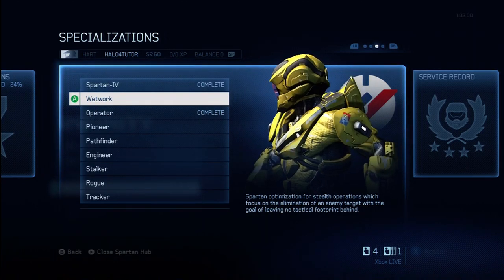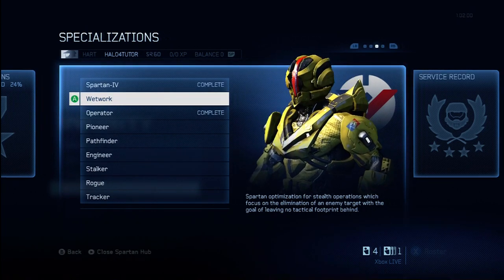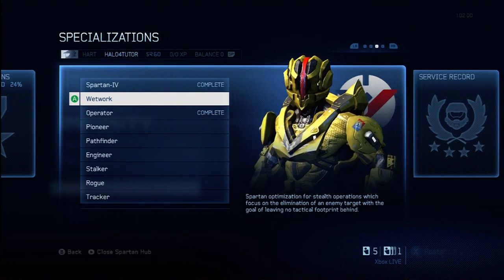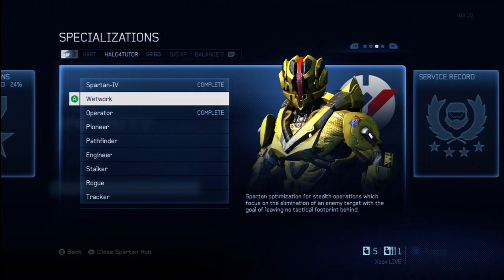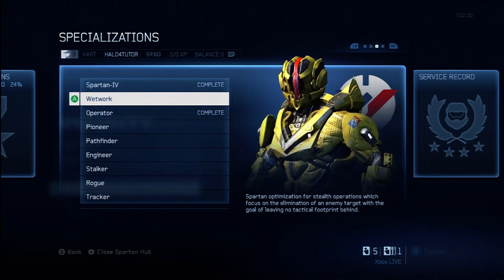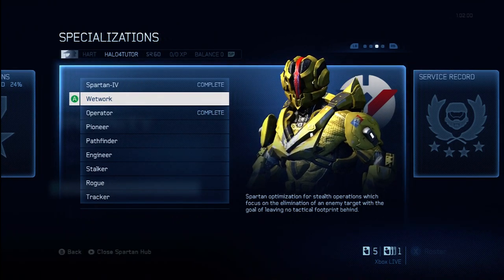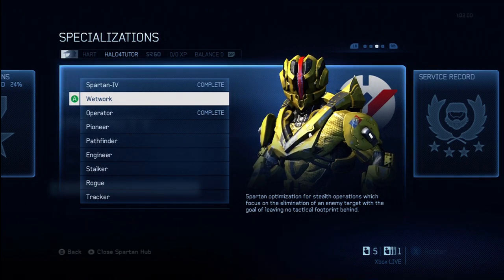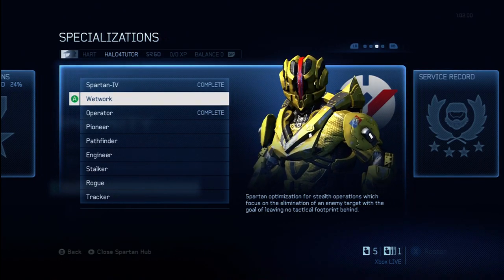Halo 4 Tips & Tricks | Wetwork Specialization Details | Unlock New Armor & Stealth Support Upgrade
This video will give you a detailed breakdown of the Wetwork Specialization as well as a preview of the armor, emblem, and upgrade/package associated with this specialization.

Don't forget to watch all the other videos which describe the other specializations in greater detail.

-Tutor